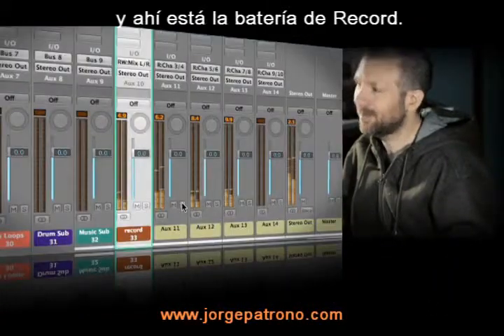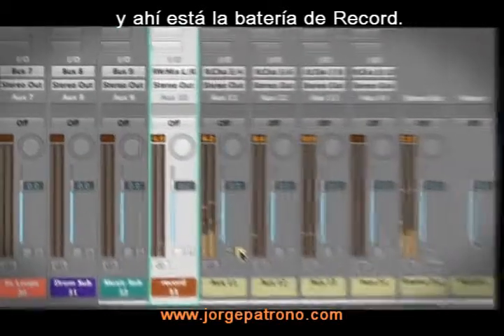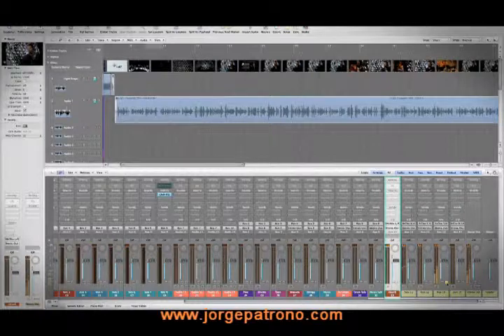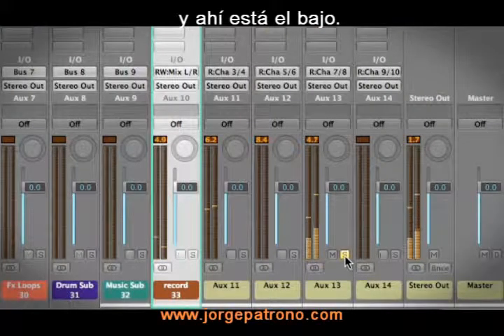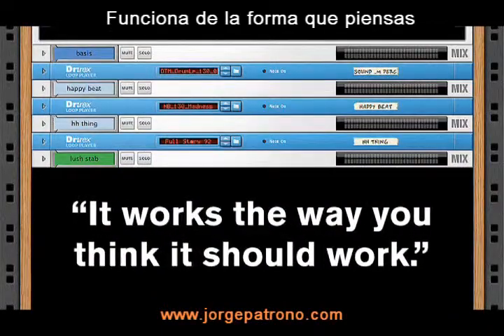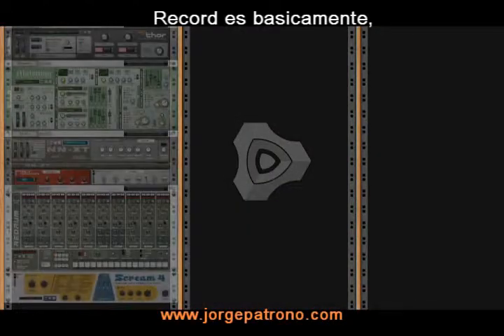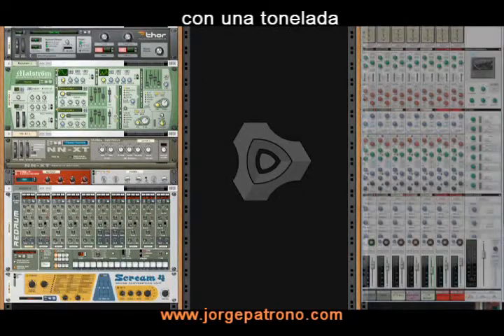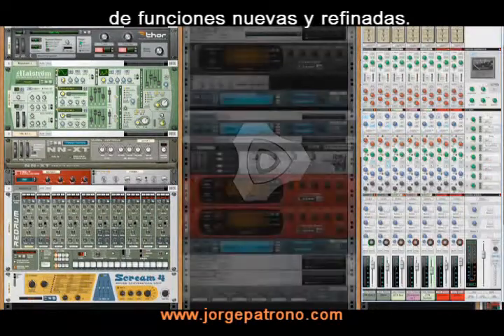Record de Propellerhead y Josh Mobley (español).wmv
Josh Mobley nos presenta el nuevo programa de Propellerhead Record y nos muestra como funciona en conjunto con Reason y en Rewire con Logic.